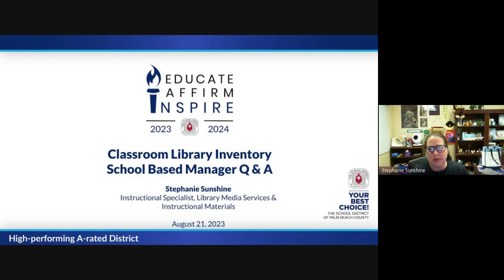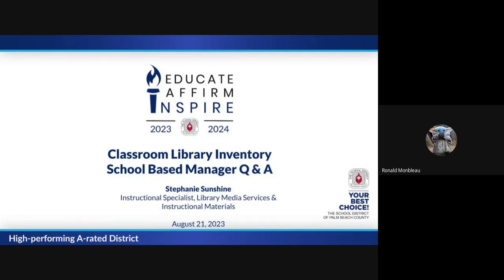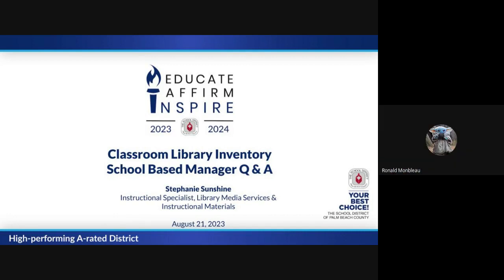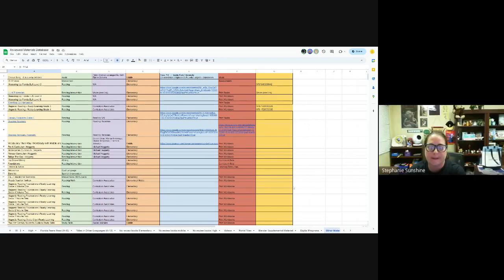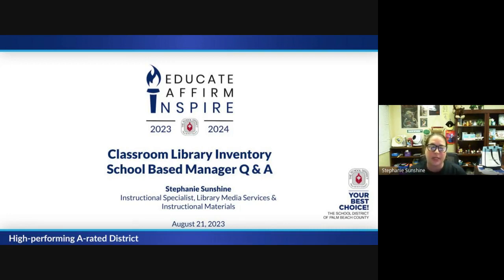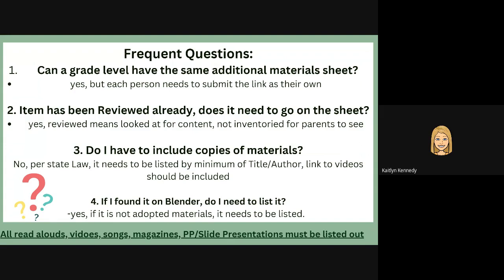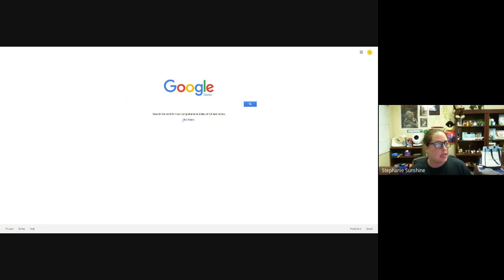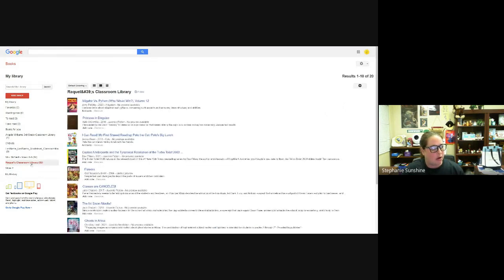Classroom Library Inventory School Based Manager Help Session Q & A 2023 08 21 14 32 GMT 4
Question & Answer Session for Classroom Library Inventory School Based Managers